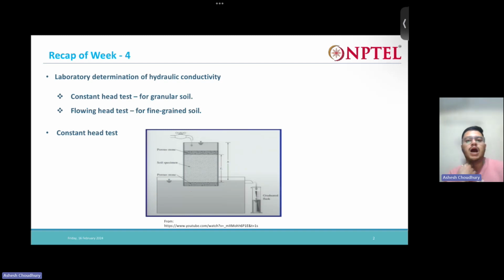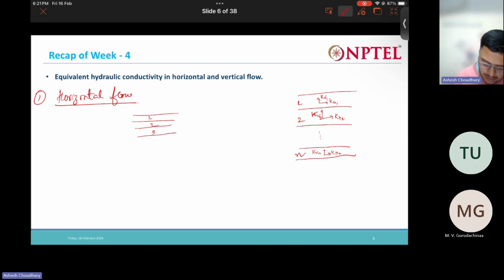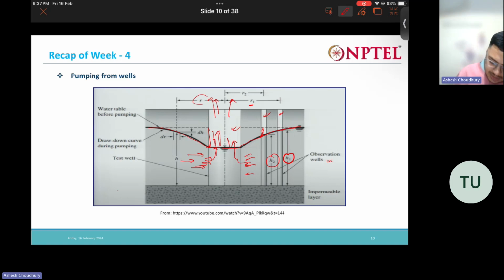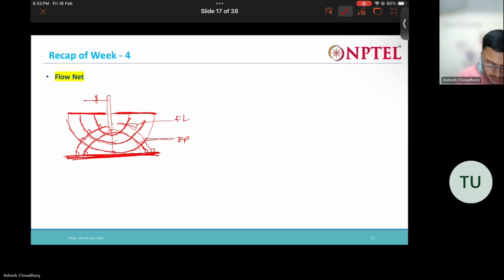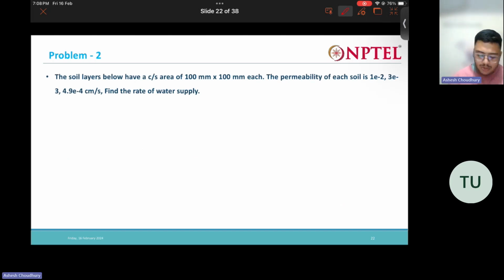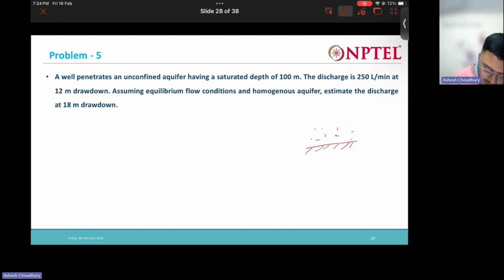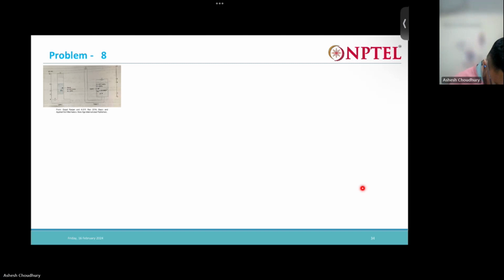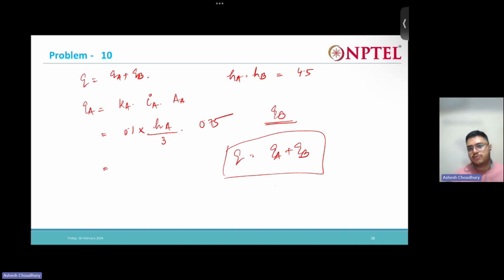NPTEL Live Interactive Session - Geology and Soil Mechanics - February 16, 2024